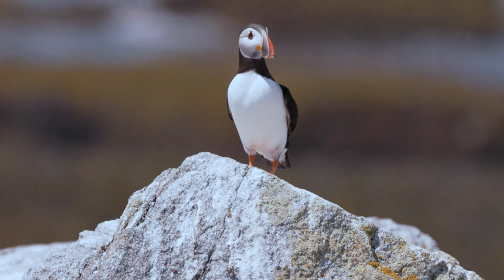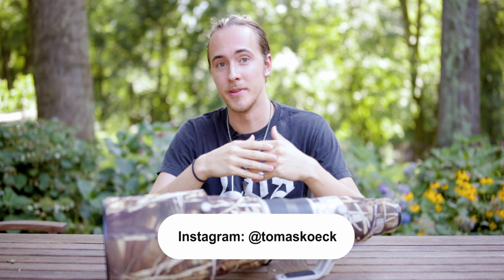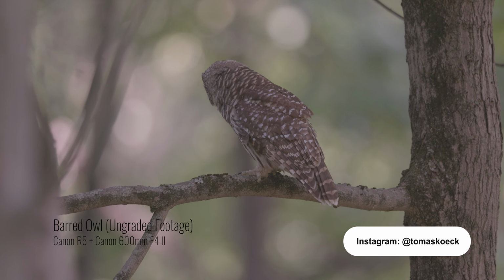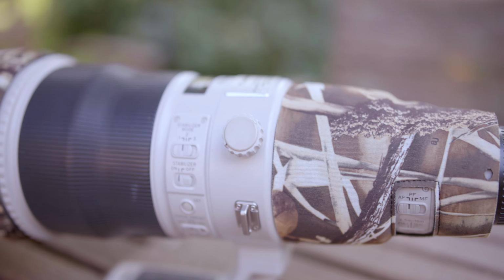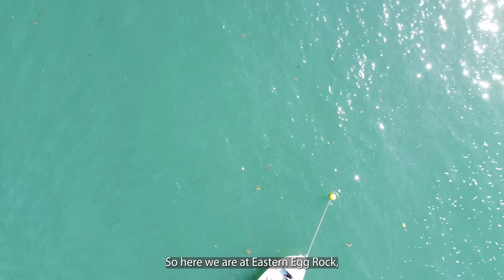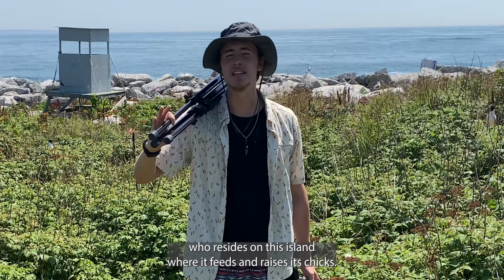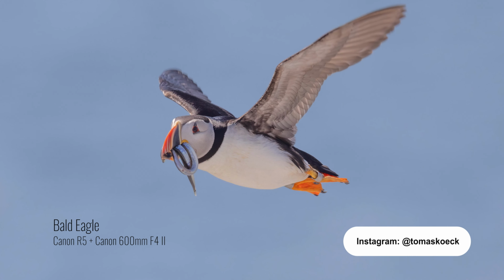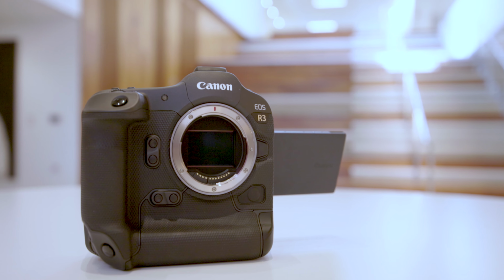INSANE Puffin Photography with the Canon R5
I was able to make a brief photographic stop at Eastern Egg Rock to photograph and video Atlantic puffins. Thank you to the National Audubon for hosting us.

FULL GALLERY at the END of the video.